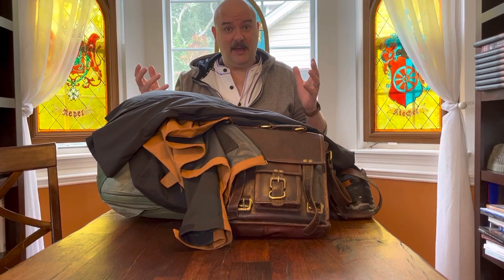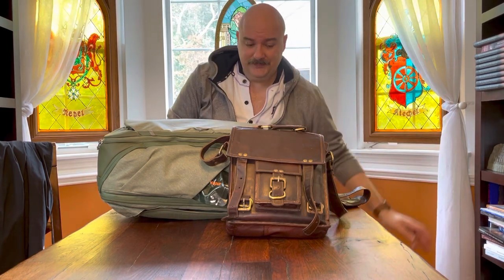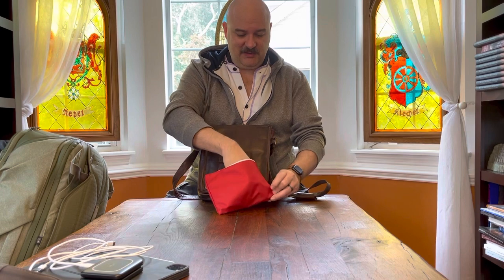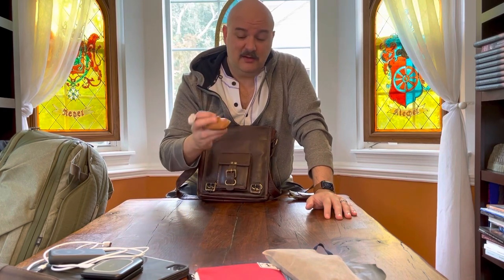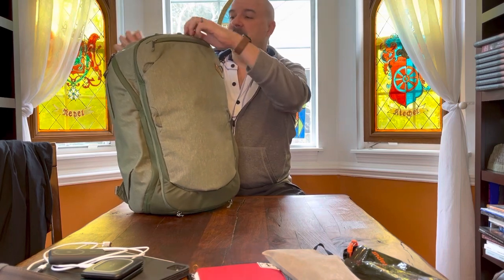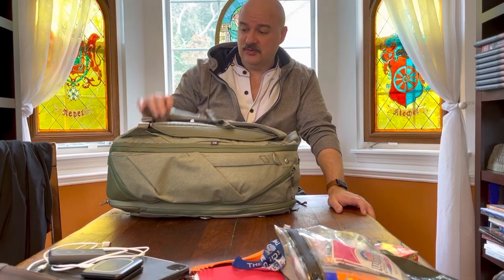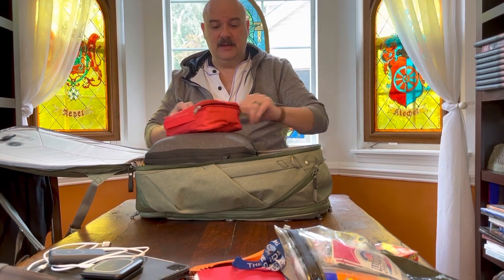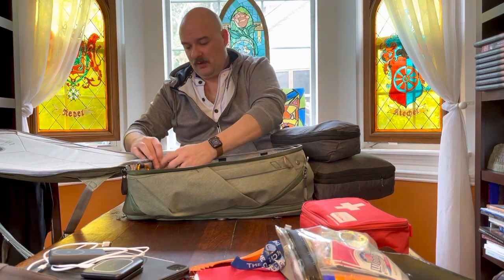One-Bag Packing 2023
A quick and dirty review of my one-bag packing for a 39-day trip through England, France, Switzerland, Scotland, Germany, Greece, Turkiye, and England (again) on 11 flights.

For a further run-down of the gear, see my written review at